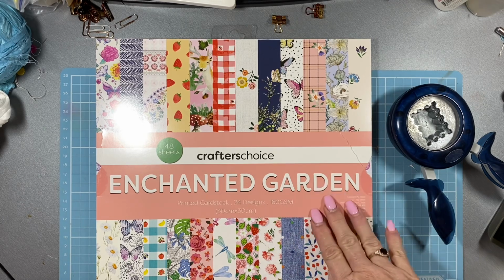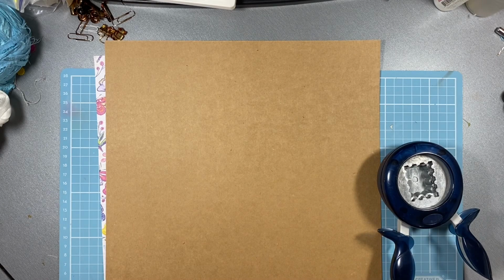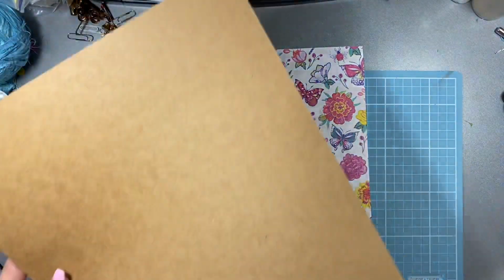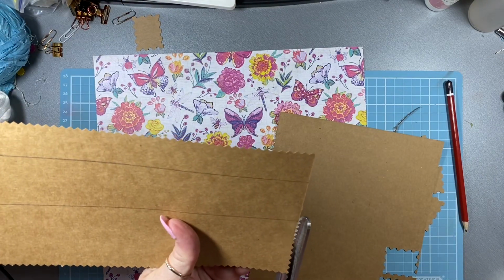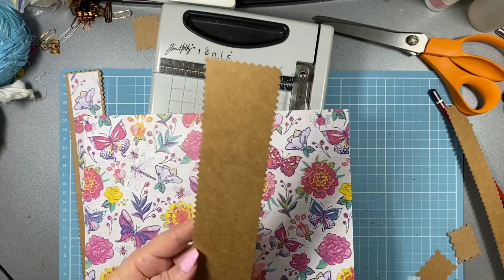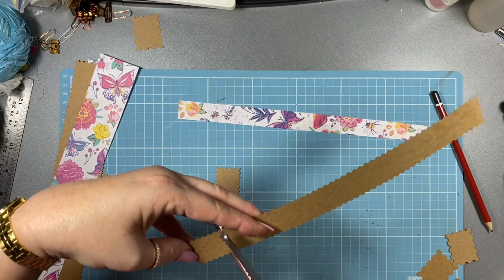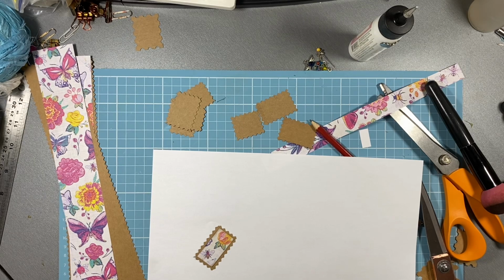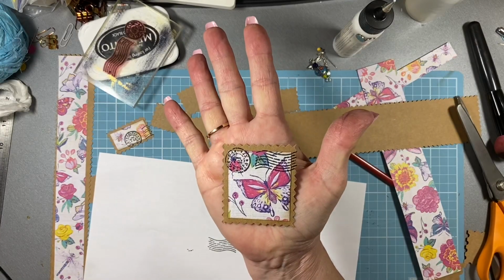Using up your 12” papers - #6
Easy one today and we are revisiting, making faux postage stamps.  I have done a video of these quite some time ago but I used fabric as a base.  If you don’t have access to fabric, why not use up our card stock and paper collection!